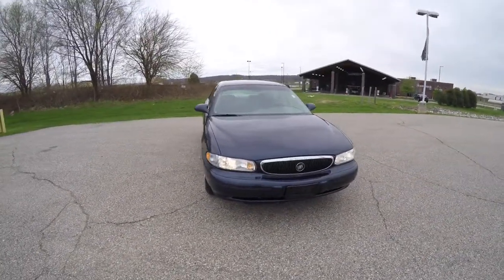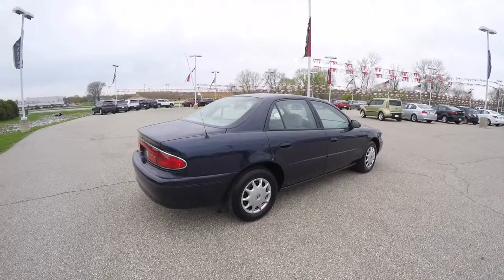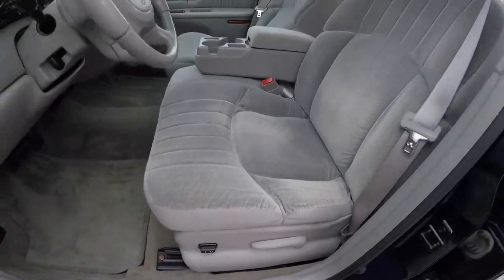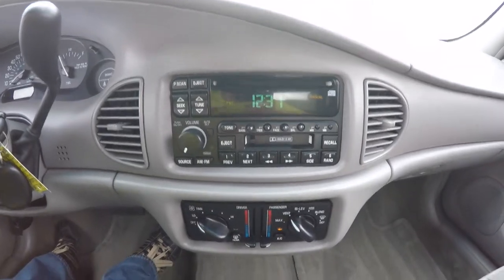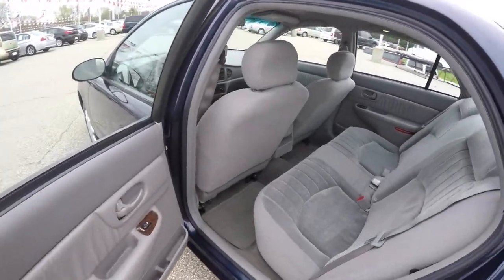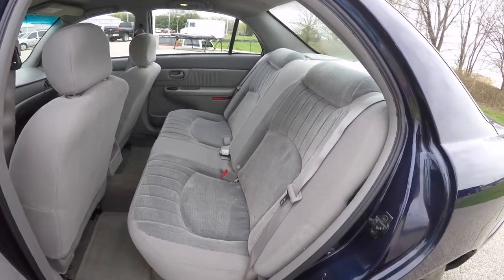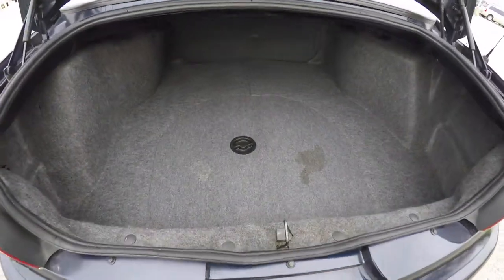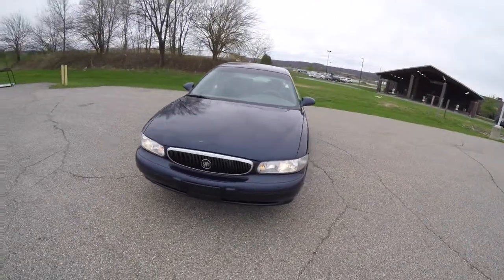2003 Buick Century|P10183A